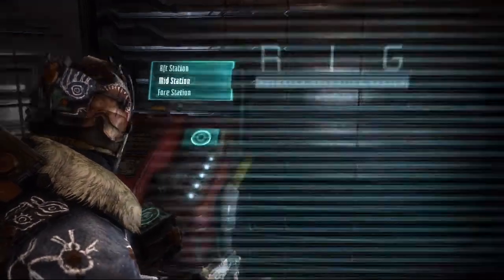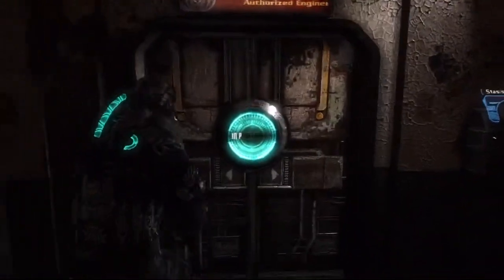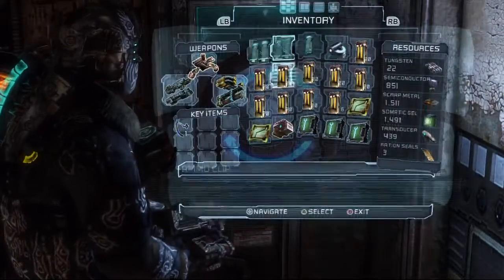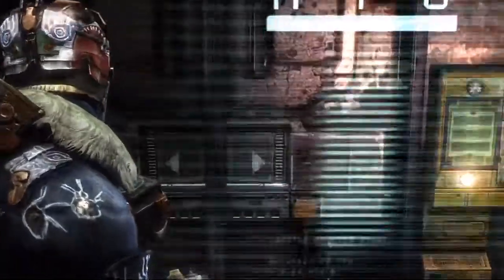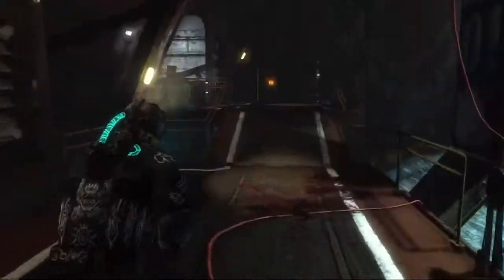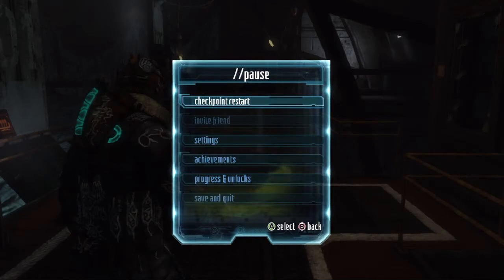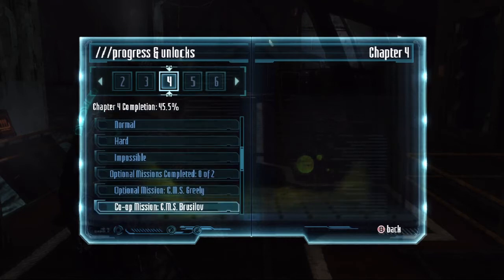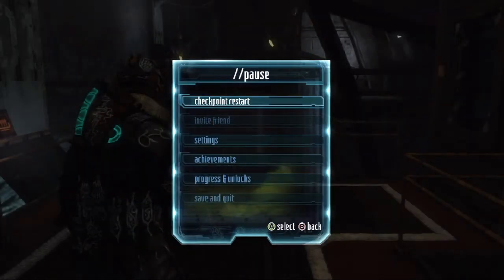Dead Space 3 Gameplay Walkthrough - Part 16: Remote-Controlled Shuttle